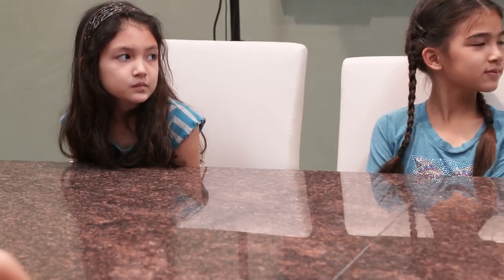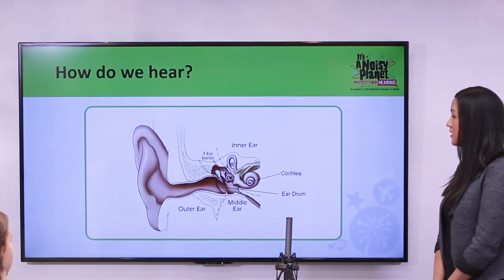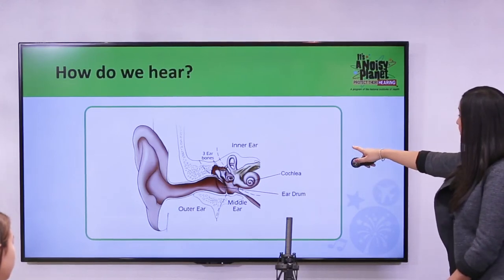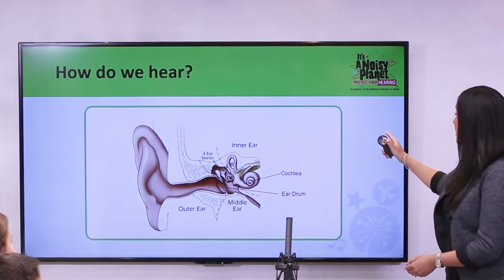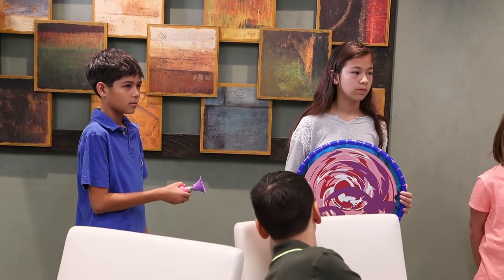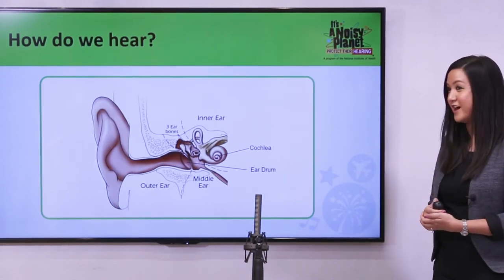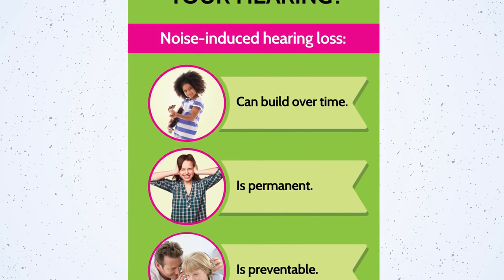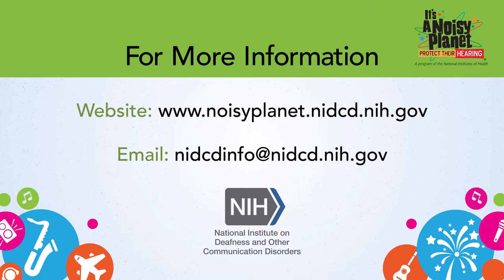How We Hear Classroom Demonstration: What Is Sound?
This classroom activity demonstrates how sound travels inside our ears and then to our brain, which processes the sound. It’s a Noisy Planet. Protect Their Hearing.® is a program of the National Institute on Deafness and Other Communication Disorders, National Institutes of Health, part of the U.S. Department of Health and Human Services. This video is part of the Noisy Planet Teacher Toolkit.